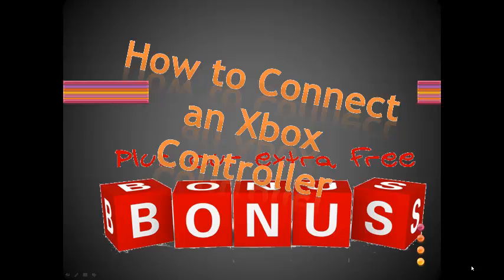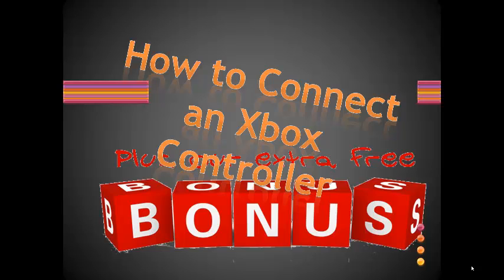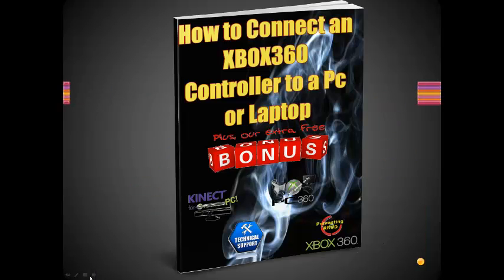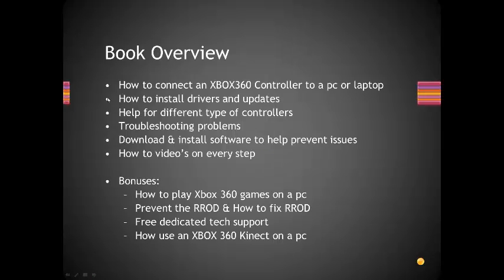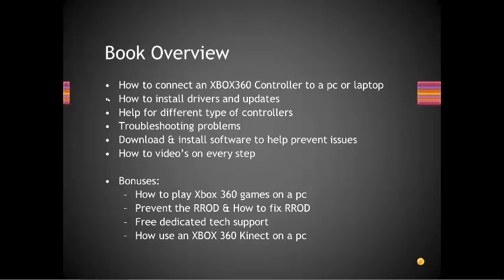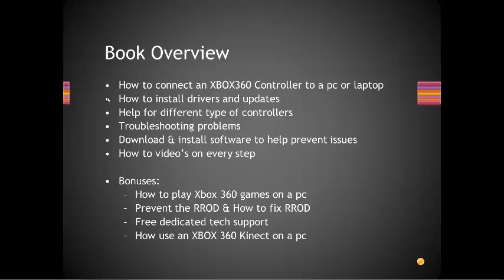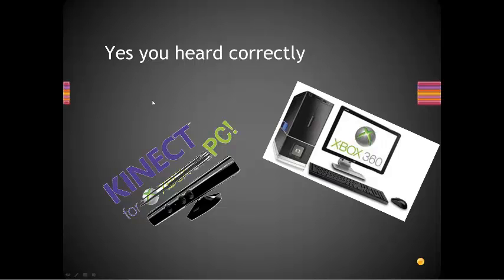Xbox 360 Hacking Manual- (step by steps) connecting controller to pc, Kinect etc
UPDATE: THE BOOK IS COMPLETE NOW. This is a introduction to the book wrote that covers the complete guide to installing and troubleshooting the xbox 360 controller, how to use the Kinect, how to play 360 games on pc (no surverys or malware), how to fix the rrod. Embedded in the book is all the software you need, step by step video's, and more... Check it out now